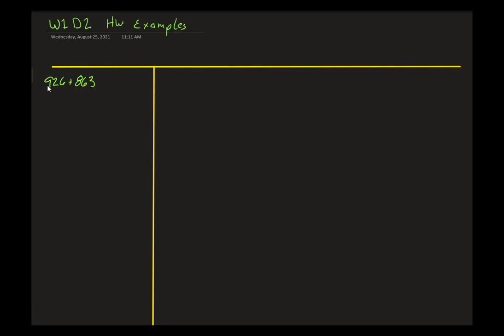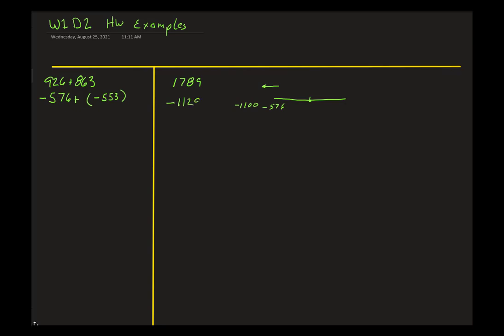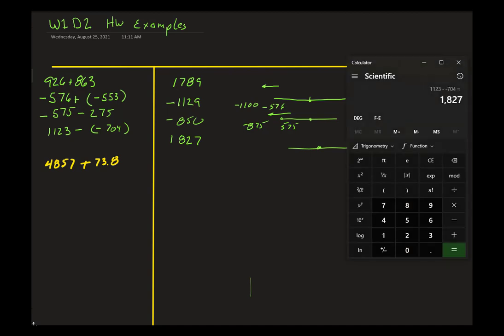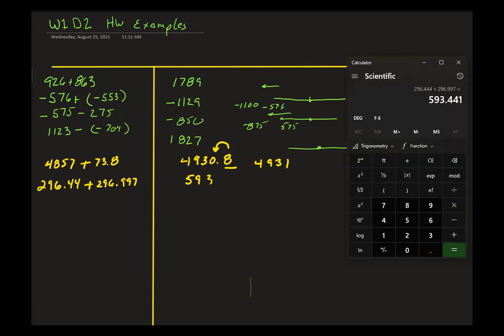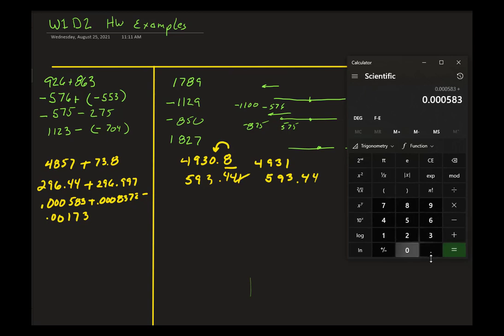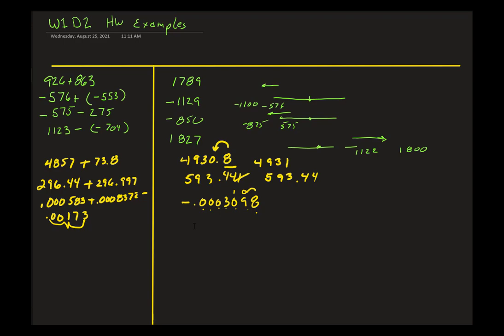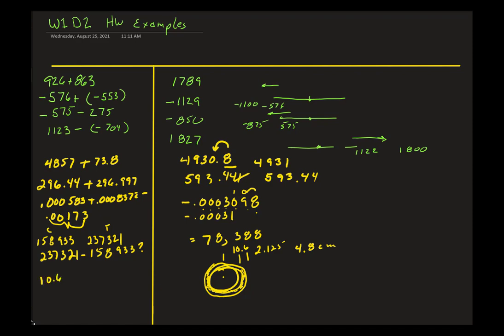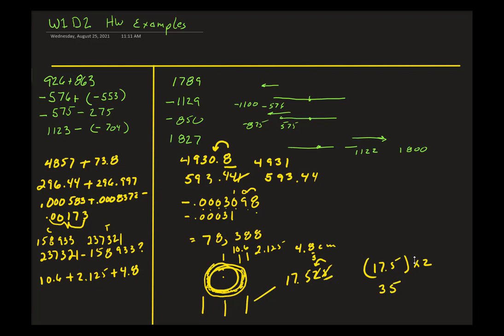APT-041 EX 1-2 review